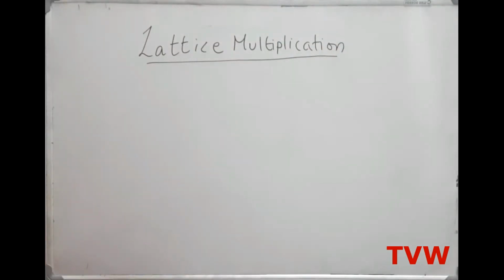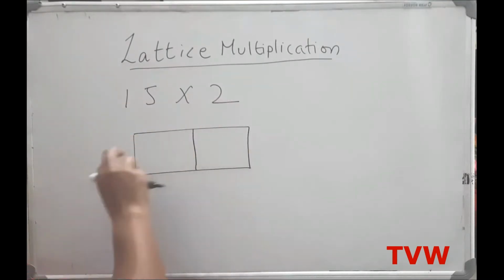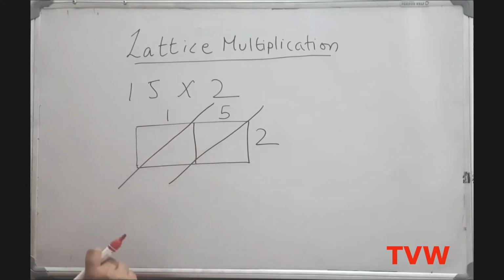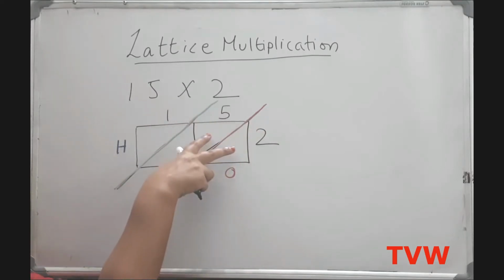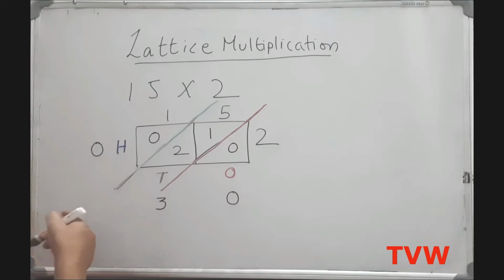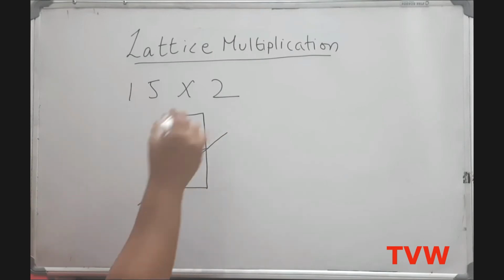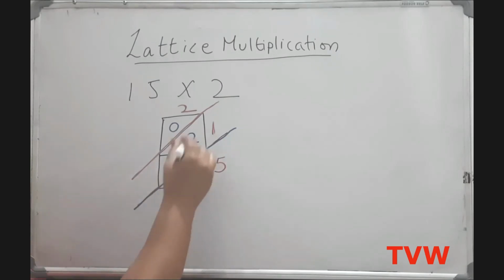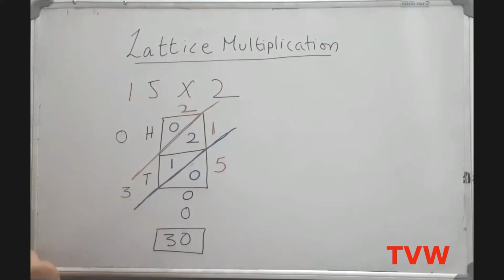LATICE MULTIPLICATION 2 DIGIT INTO 1 DIGIT PART 1 || math activity || shiksha kendra || chittoor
LATTICE MULTIPLICATION

Lattice multiplication is an interesting and an easy method to multiply. Especially for 1 digit, 2 digit and 3-digit numbers. It records every mathematical calculation and hence getting a wrong answer can be avoided.

A lattice grid is easy to draw, we just have to divide a box into number of columns and rows based on the number of digits in the number we are multiplying.

In this video you will learn:
1. How to draw a lattice grid.
2. How to divide the lattice grid into columns and rows
3. How to write the numbers (the multiplier and the multiplicand)
4. After multiplying where to write the answers
5. How to draw diagonals or slanting lines across the columns and rows.
6. How to consider the place of ones, tens and hundreds
7. How to add the numbers across the diagonals to get the numbers in the ones place, tens place and hundreds place
8. How to read the answer
9. How you can change the number of columns and rows and still get the same answer.
10. Learn that multiplication is commutative

This video can be used to teach commutative law in multiplication. This video is also helpful especially while carrying over numbers. Sometimes children forget to write the number over that is be carried over. This might lead them to get a wrong answer. However, in the lattice multiplication method, they will have to fill each column and each row by filling up the triangles. Therefore, this method is useful for simple multiplication.

Advantages of lattice multiplication:
1. No need to keep the carry over in memory.
2. Grabs a kid’s attention cos it is more visual than mental.
3. Helps children observe triangular patterns or patterns in general
4. Helps children understand slanting lines and diagonals, rectangles and squares.
5. Also helps children relate the lattice grid to fractions.
6. Helps kids engage in activities like making a permanent lattice grid in carboard and make temporary number squares out of paper and do various possible multiplications.

If you want any such videos on any other topic, feel free to let us know.